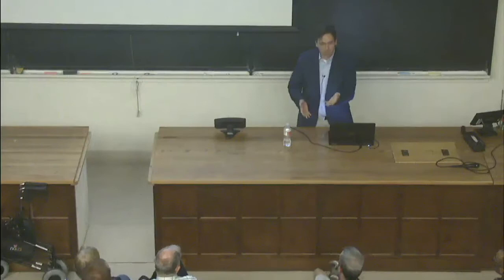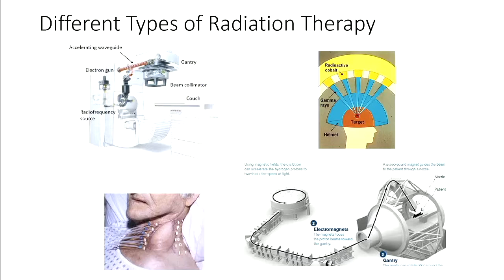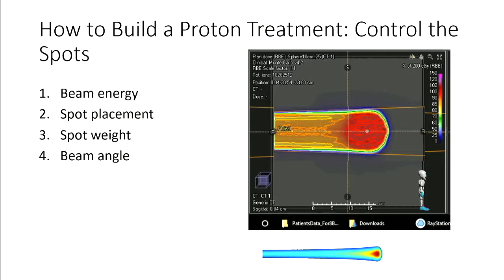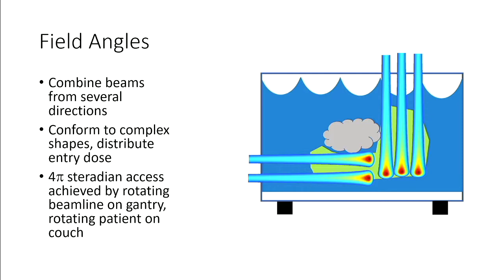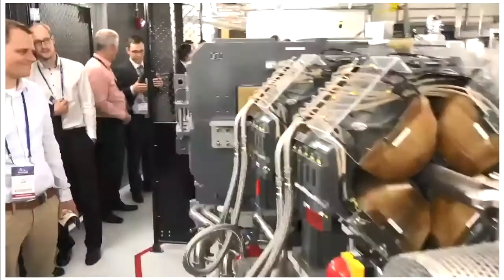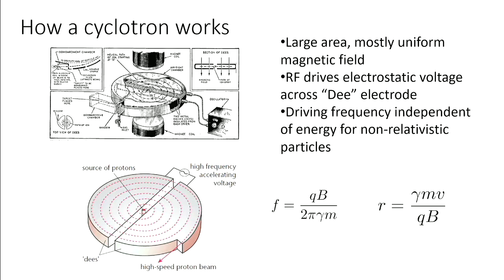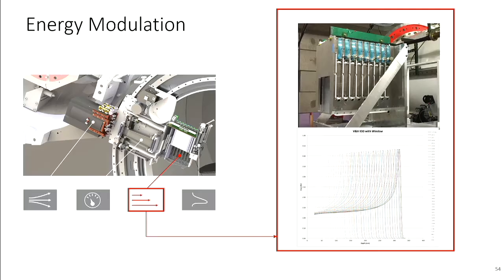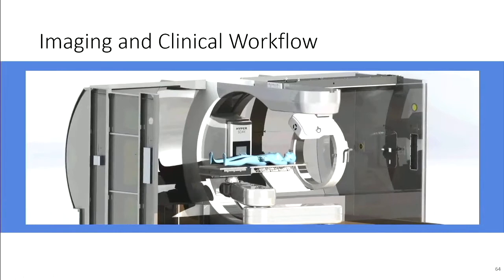Oct 17, 2019: James Cooley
Oct 17, 2019:  Compact Proton Therapy: Improving Access to Advanced Cancer Treatment, James Cooley